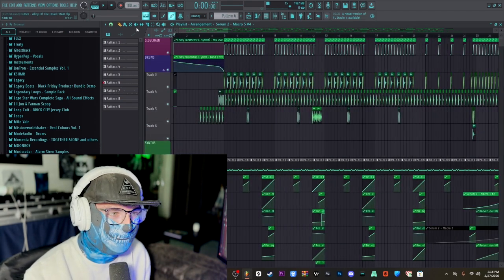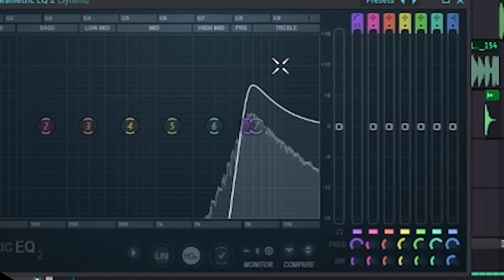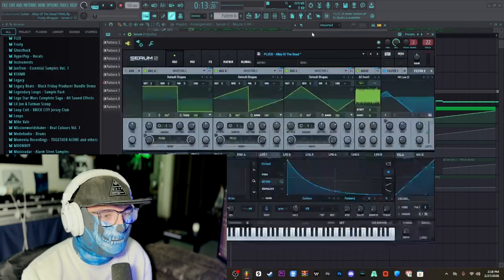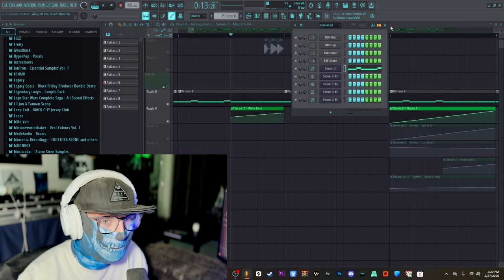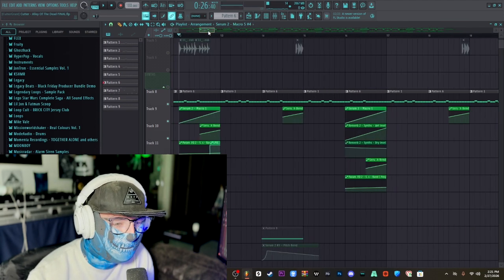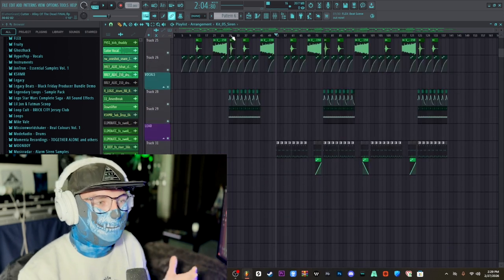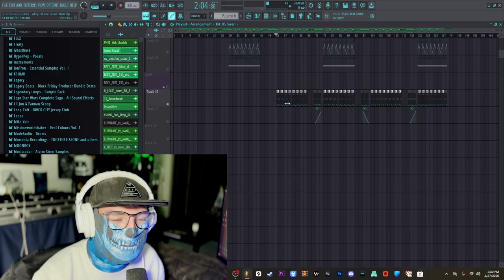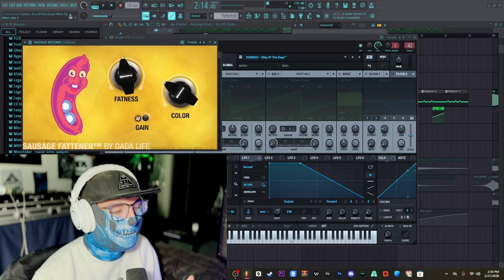Breaking Down "Alley of the Dead"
Breaking down my song "Alley of the Dead" a song I made for the Cinema Slasher Haunted House at Six Flags Fiesta Texas!